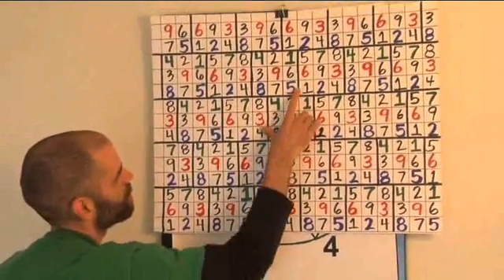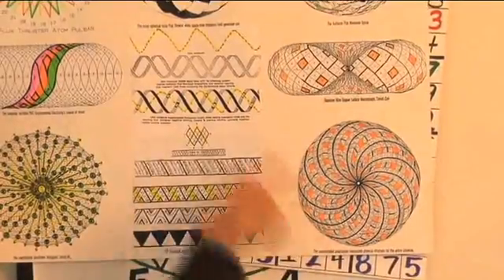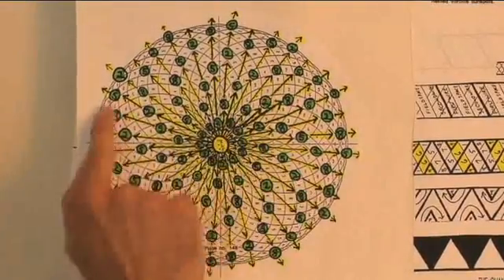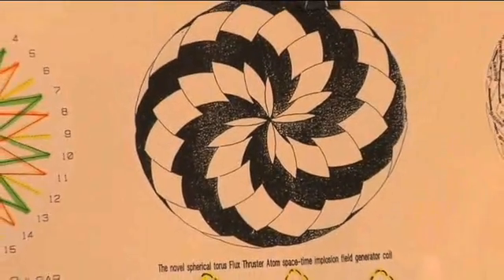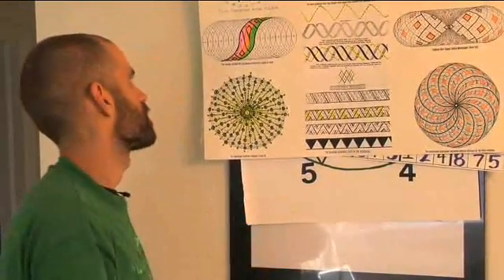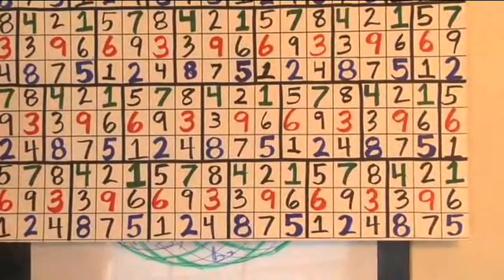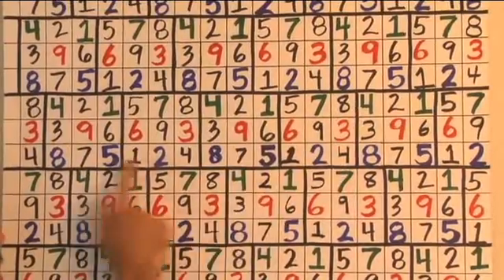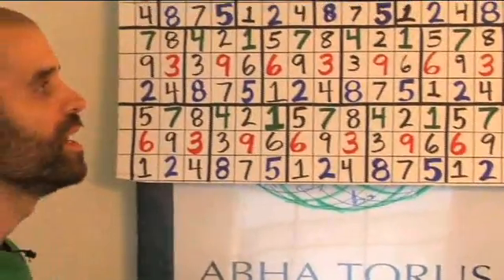Randy Powell - Intro to Vortex Math - Part 10